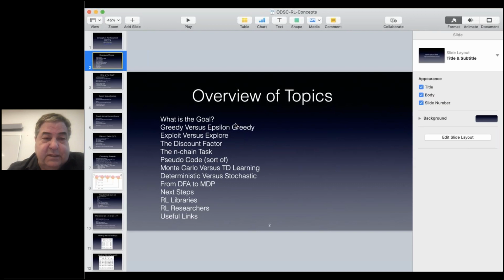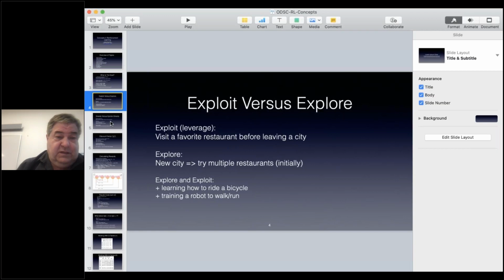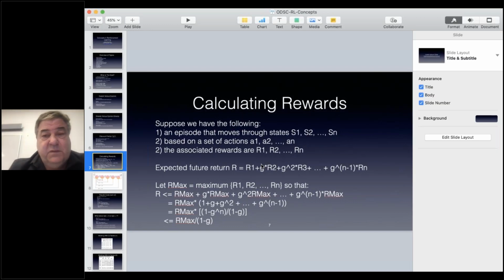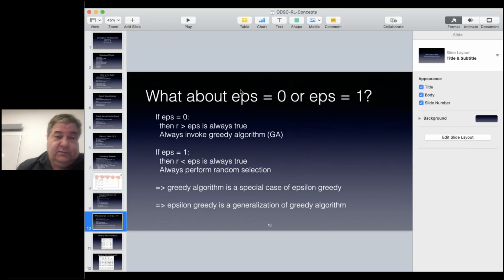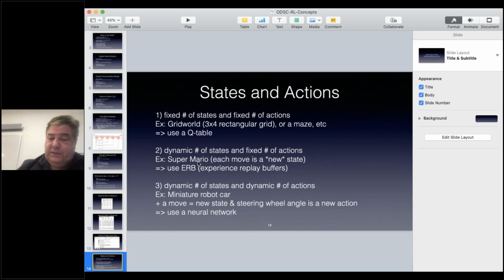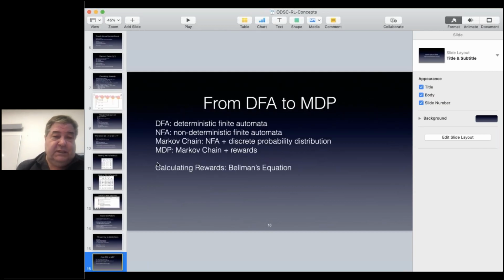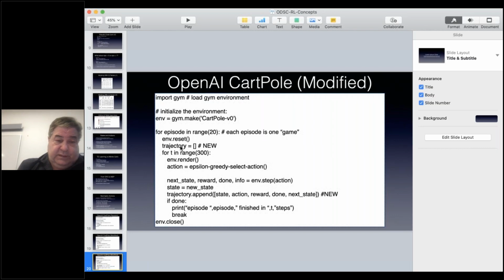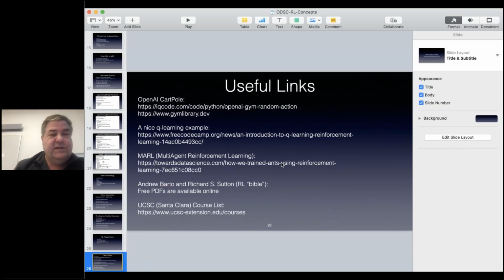OSWALD CAMPESATO - An Intuition-Based Approach to Reinforcement Learning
In this talk, you'll learn about "An Intuition-Based Approach to Reinforcement Learning”. A framework that helps algorithms learn how to make decisions by receiving feedback from their environment. It's based on the idea that humans and animals use intuition to make decisions, and this process can be used to create more efficient and effective learning algorithms. By emphasizing simpler, more intuitive strategies, this approach has been applied to game playing, robotic control, and autonomous driving, and shows promise in enabling more efficient and effective learning compared to traditional reinforcement learning methods.

Oswald Campesato is the co-founding CEO of iQuarkt and the author of more than 35 technical books. He has 20 years of experience as a software developer and has worked in numerous management roles. Campesato recently completed books about TensorFlow 2/Keras and Angular/machine learning and he's currently working on an NLP/machine learning book. He has designed a unique curriculum for new natural language processing and deep reinforcement learning courses and also teaches machine learning and deep learning courses.

Key Topics:
0:00 - Introductions
3:40 - What is the Goal
5:59 - Exploit Versus Explore
8:18 - Greedy Versus Epsilon-Greedy
9:05 - Discount Factor (“g”)
10:50 - Calculating Rewards
16:00 - Pseudo Code
18:51 - Working With Q-Tables (1)
20:38 - Working With Q-Tables (2)
21:41 - Online Q-Table
22:15 - States & Actions
27:51 - TD Learning vs Monte Carlo
29:05 - From DRA to MDP
30:45 - Stochastic Actions
32:18 - OpenAI CartPole
36:40 - More Terminology
38:20 - Useful Links